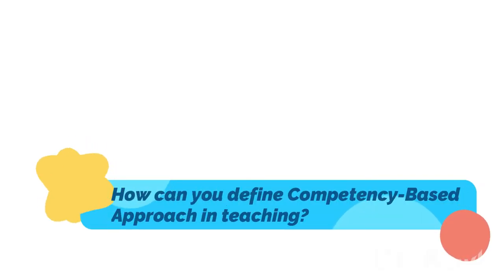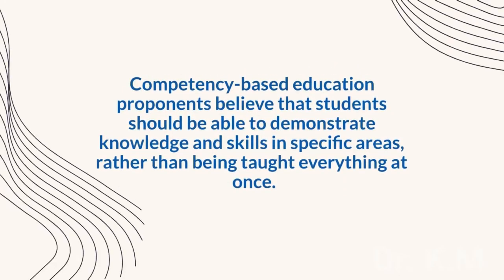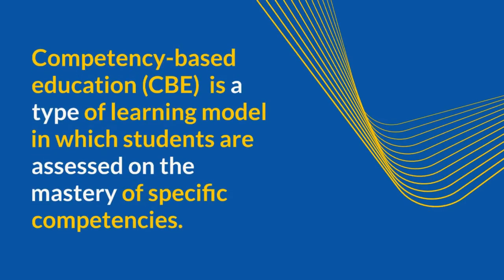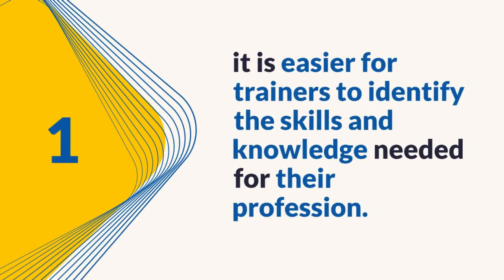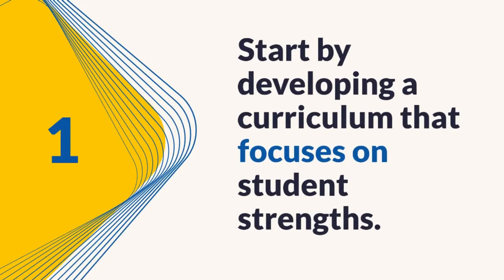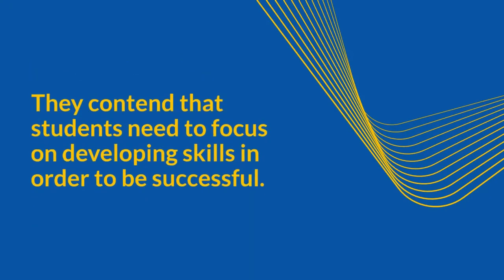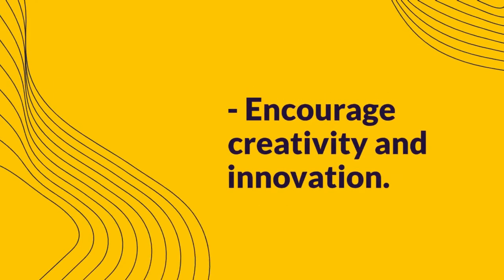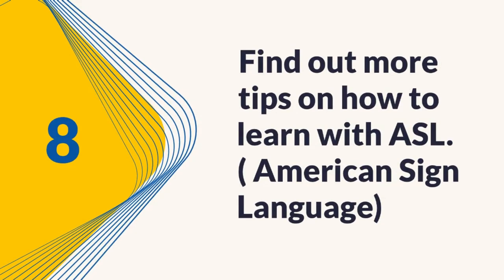Competency Based Approach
Lecture 19: Competency-Based Approach

This video will teach the characteristics of competency-based approach. It provides resources for teachers to teach and students to learn and acquires new skills. The competency-based approach   is an approach to teaching that encourages students to work together on a real-world project. Students learn best when they are actively engaged in their learning, and competency-based learning allows them to do just that. In this video, you'll see how competency-based approach can help students learn important skills like communication, collaboration, and critical thinking. So if you're looking for a way to help your students learn, you should definitely check out the competency-based approach!  We target the following:
• Define the meaning of the competency-based approach.
• Determine the benefits of using a competency-based approach
• Describe The principles of the competency-based approach in education
• Identify the Teacher's role and the learners’ role
May be interested in:
 May be interested in ESP lectures:

| Thanks |

Copyrights © UNIV-ENGLISH